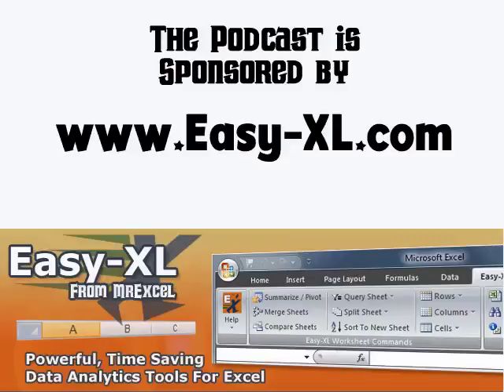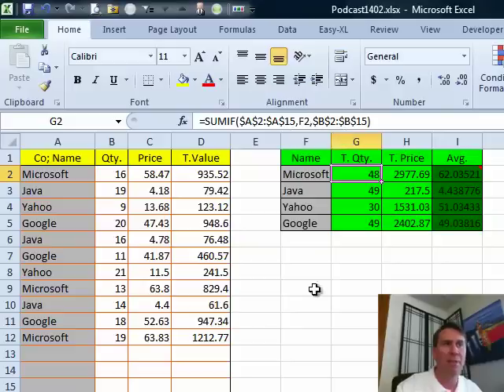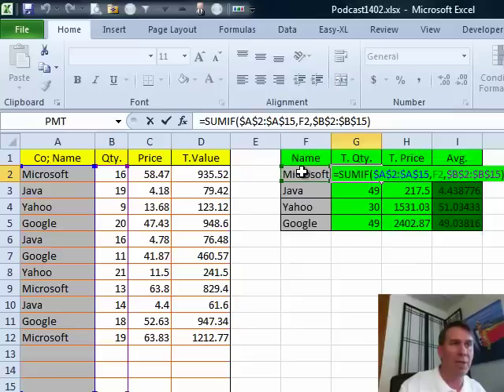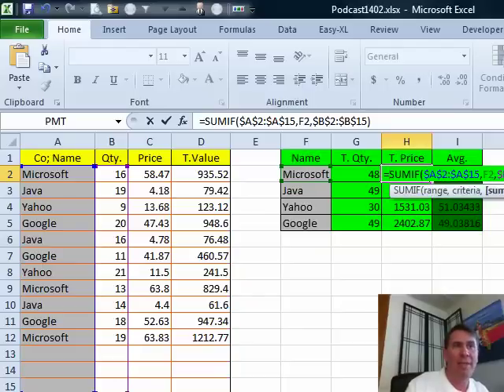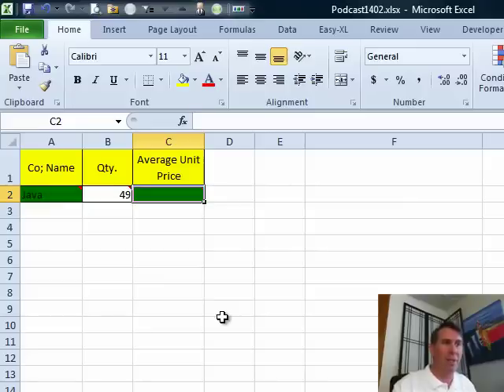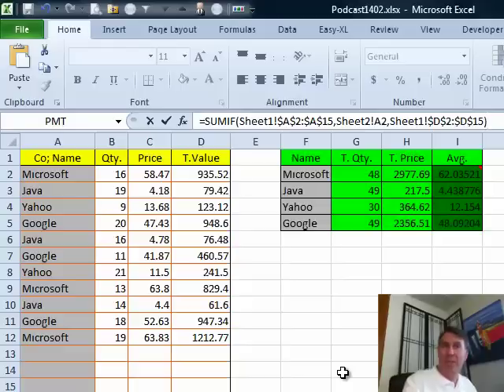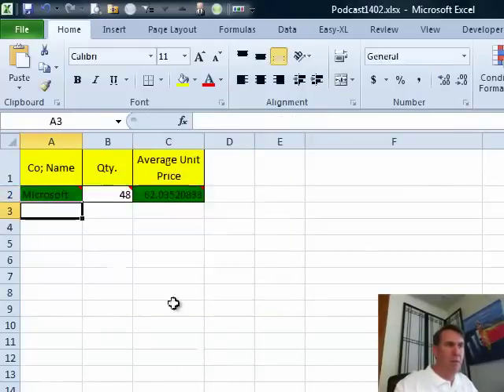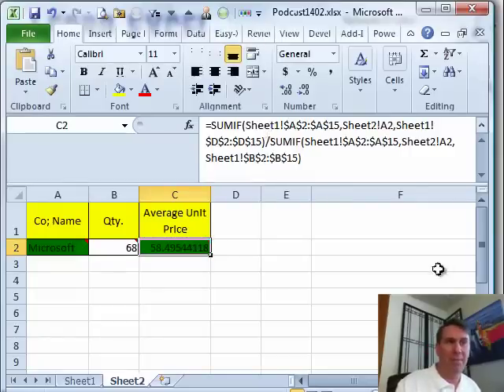Excel - Simple Explanation Of SUMIF with Example In Excel - Episode 1402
Microsoft Excel Tutorial: Explaining SUMIF function in Excel.

Welcome back to the MrExcel podcast. In this episode, we will be discussing the SUMIF function in Excel. This question was sent in by one of our listeners who was having trouble using SUMIF to calculate a weighted average unit price. Upon looking at their spreadsheet, it was clear that they had a basic understanding of SUMIF, but were struggling with the total price calculation. This is a common issue that arises when someone who is not familiar with SUMIF inherits a spreadsheet from someone else. So, let's dive into the SUMIF function and understand how it works.

First, let's take a look at the SUMIF formula. It starts with the range of cells that we want to check for a certain criteria. In this case, we are checking column A for the company name "Microsoft". Then, we specify the criteria we are looking for, which is "Microsoft" in cell E2. Finally, we tell Excel which cells to add up if the criteria is met, in this case, it is column B. This formula will add up all the values in column B that correspond to the company name "Microsoft". We can then copy this formula and change the criteria to calculate the total for other companies as well.

Now, let's take a look at how we can use SUMIF to calculate a weighted average unit price. We start by using the SUMIF formula to calculate the total revenue, just like we did before. Then, we divide this total by the quantity to get the average unit price. This may seem like a long formula, but once you understand how SUMIF works, it becomes much easier to use. And the best part is, if we add new data, the formula will automatically update without having to retype it.

To make things even easier, we can use the F4 key to make our cell references absolute. This means that when we copy the formula, the cell references will not change. This is especially useful when working with large datasets. So, next time you need to calculate a weighted average unit price, remember to use the SUMIF function and make your life a little easier. Thank you for tuning in to this episode of the MrExcel podcast. We hope you found this explanation of SUMIF helpful.

Table of Contents:
(00:00) SUMIF explained
(00:15) Goal: Get Quantity and Average Unit Price for Chosen Company
(00:25) Need for Weighted Average Unit Price
(00:35) Explanation of SUMIF Function
(01:01) Example of SUMIF Formula
(01:14) Copying and Pasting Formula
(01:33) Explanation of Formula for Average Unit Price
(01:52) Advantages of Using Formula
(02:02) Simple Division for Average Calculation
(02:15) Building Formula for Average Unit Price
(02:25) Pointing to Data on Another Worksheet
(02:49) Dividing by Quantity
(03:07) Testing Formula
(03:48) Clicking Like really helps the algorithm

This video answers these common search terms:
simple explanation of SUMIF in excel
how to do sumif formula in excel
what is sumif used for in excel
what is a sumif statement in excel
how to sumif in excel using a formula
how use sumif function in excel with example
how to create sumif formulas in excel
excel how to do sumif

Today, in Episode #1402, Bill takes a look at Calculating a Weighted Average using two (2) SUMIF Functions. This Formula will need to reference Data on another worksheet as well. Learn about "SUMIF"!